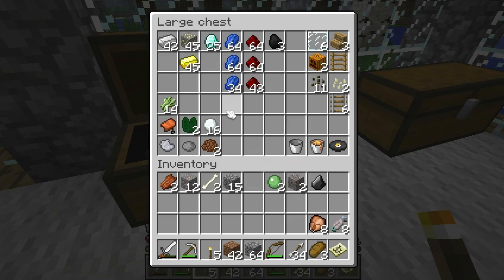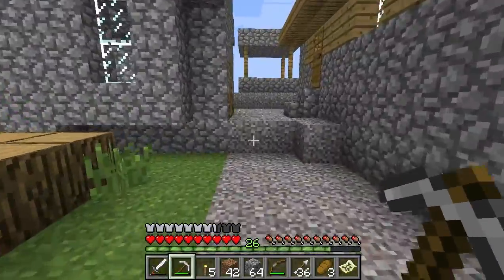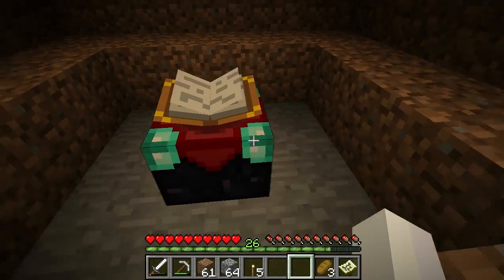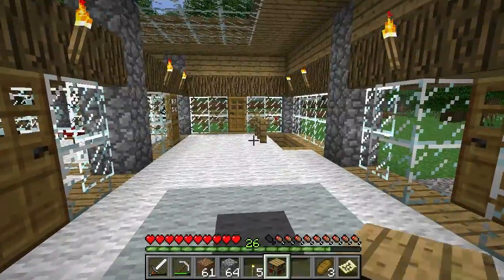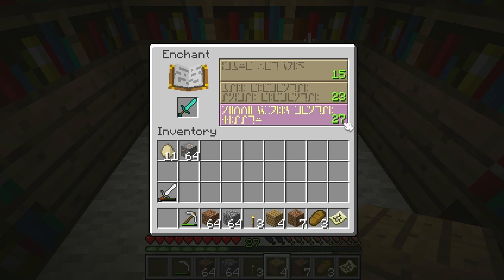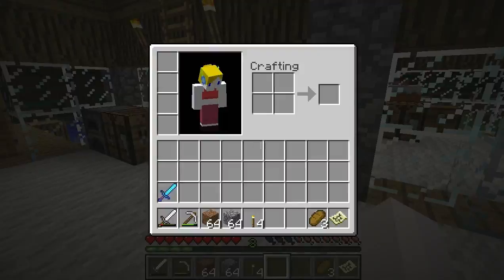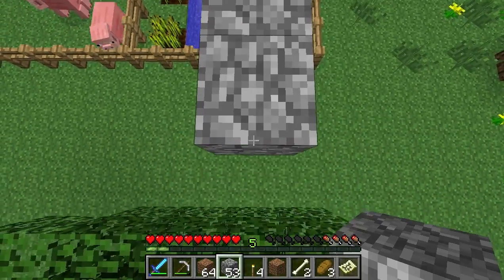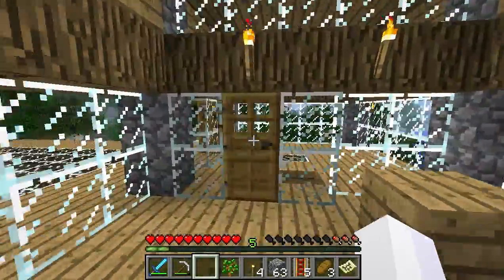Minecraft - Survival [15] enchanting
Today's artwork by MystiKsGAME. I can still use more artwork for the openings to the videos! If you want to make something just send me a PM here on YouTube and we'll figure it out from there!

I did some testing, and as far as I can tell you just can't get Overkill with that sword. Probably going to have to wait until I get some potions.